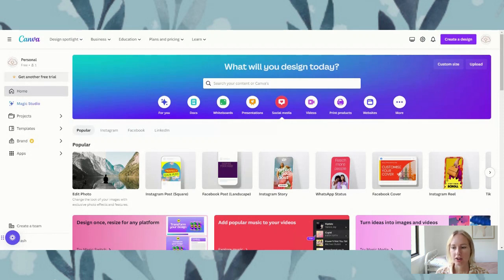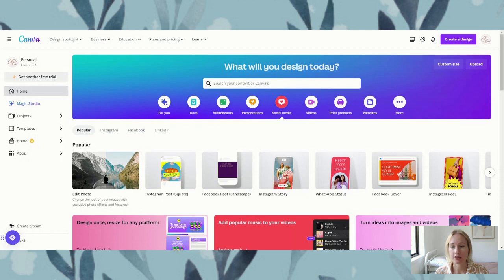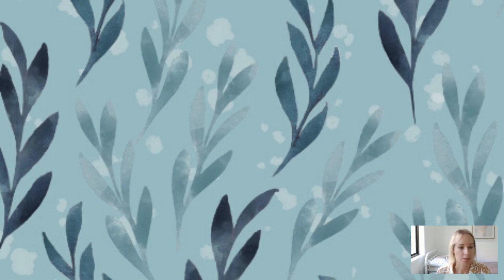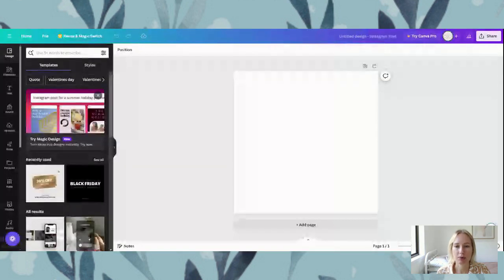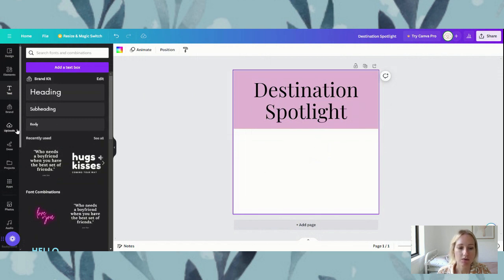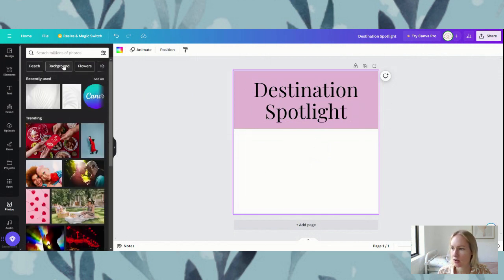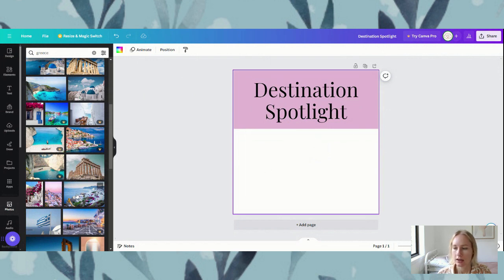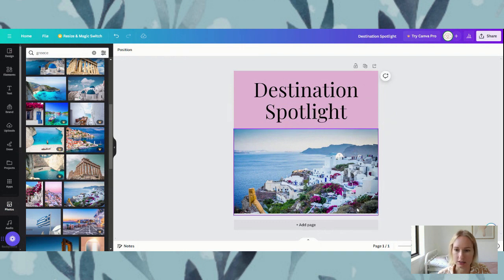Create a Social Media Marketing Post: Canva Tutorial for Travel Agents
Join me as I create an instagram post from scratch, for those who want to know how to create a social media marketing post from a blank page and a little about my creation process.

🌟 This instagram post is part of a travel agent social media post bundle, you can check it out here:

🌟 You might also be interested in a video on resizing social media posts (without Canva Pro) you can watch it

** WANT TO TRY CANVA PRO FOR FREE: Here is my partnership link for a free 30 day trial of Canva Pro (without it you can only access 14 days free)

This channel is for travel agents who want to build, grow, and scale their businesses with Canva. I offer free training, templates, resources, and a supportive Facebook community, making Canva accessible to all travel agents, from absolute beginners to pros. My name is Jasmin, your Canvassador dedicated to helping your travel business.